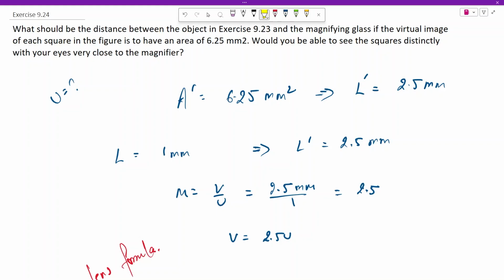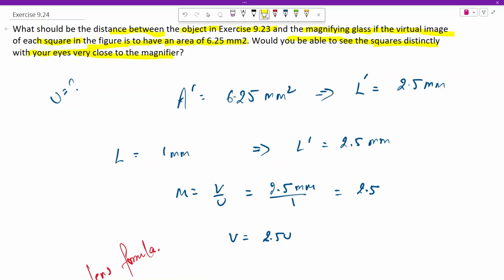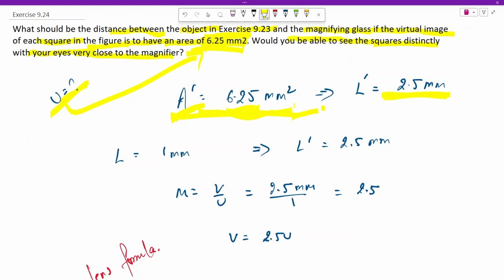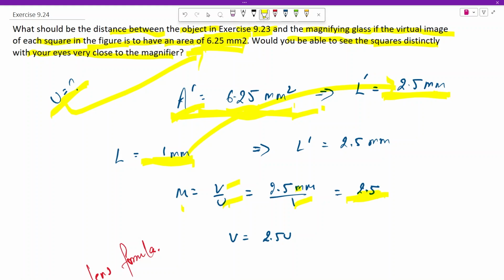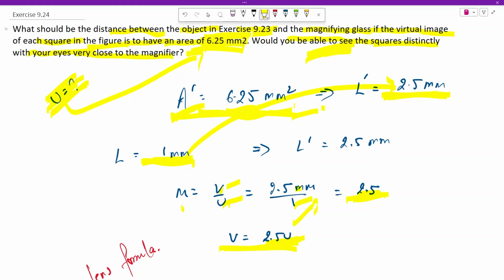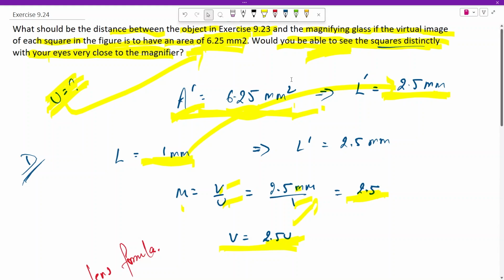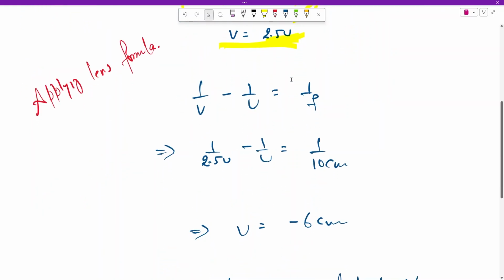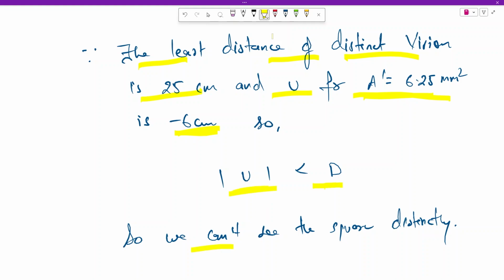Exercise 9.24 | Explained | Ray Optics and Optical Instruments | NCERT Physics Class - 12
What should be the distance between the object in Exercise 9.23 and the magnifying glass if the virtual image of each square in the figure is to have an area of 6.25 mm2. Would you be able to see the squares distinctly with your eyes very close to the magnifier?